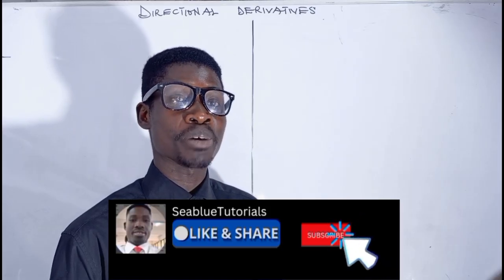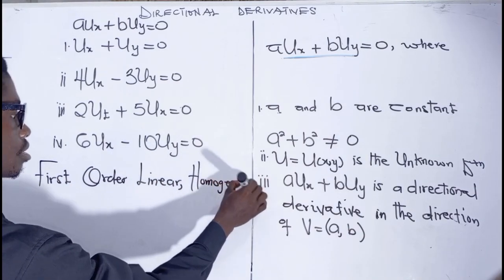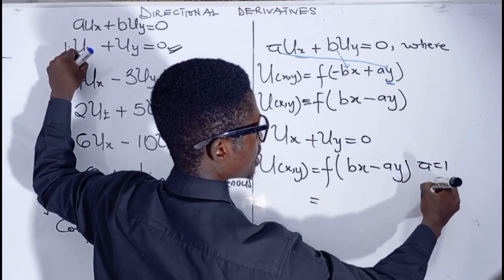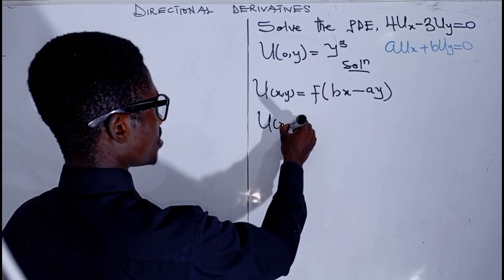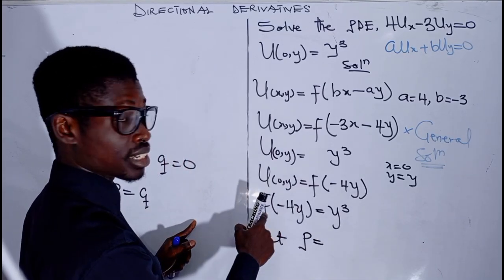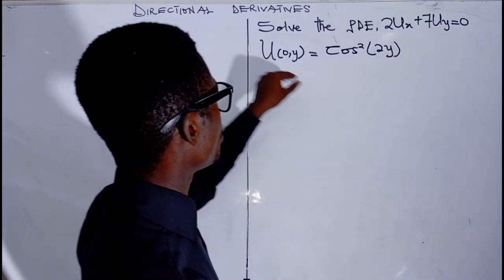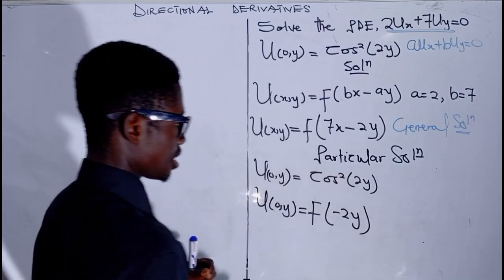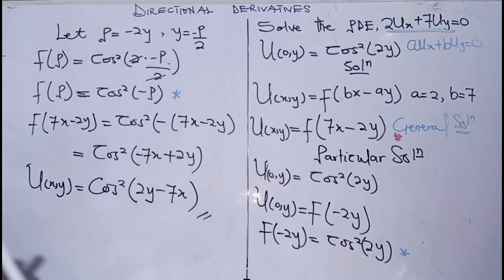Lesson # 15 Using Directional derivatives to solve first Order linear Homogenous PDE